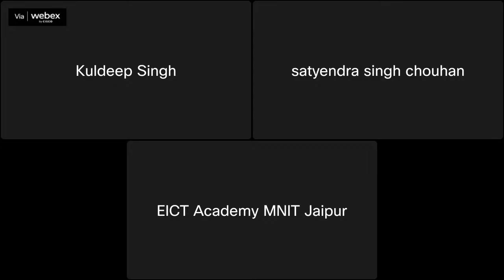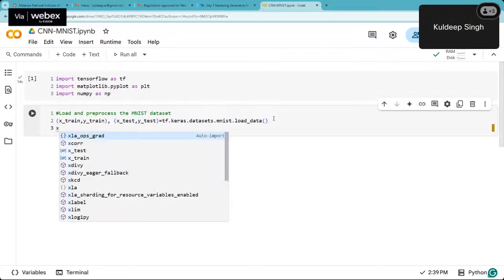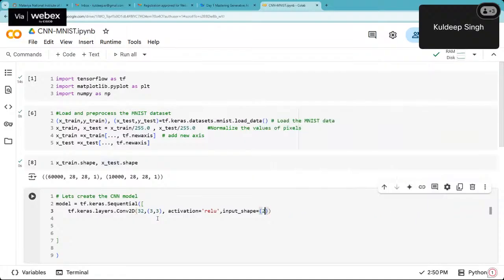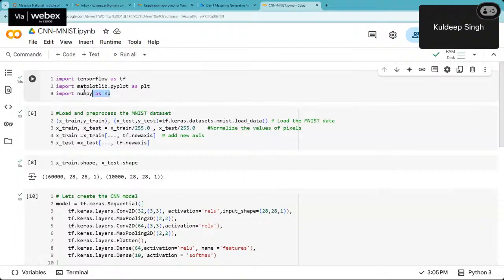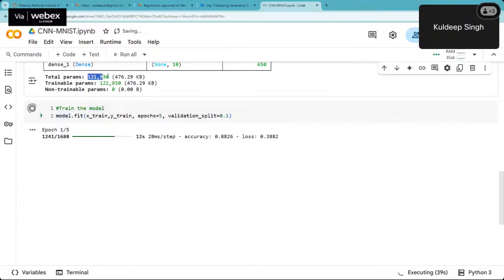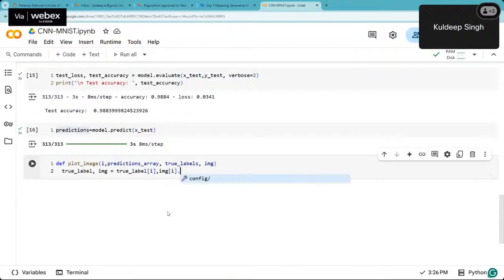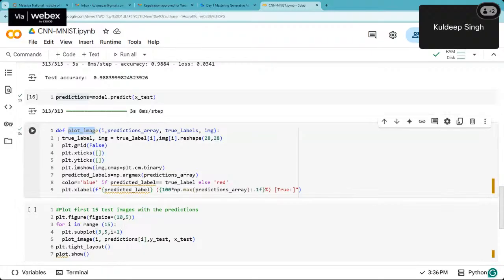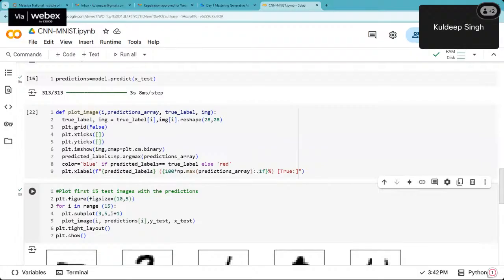Day 1 session 3 Mastering Generative AI: From Basics to Advanced Applications